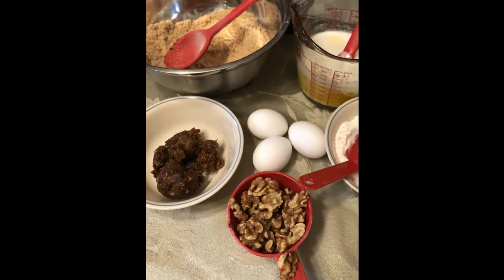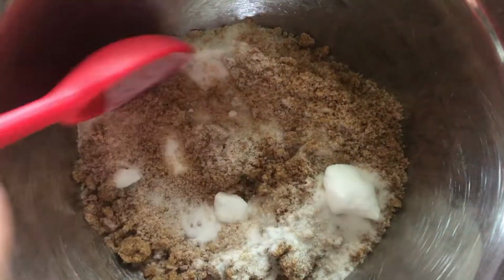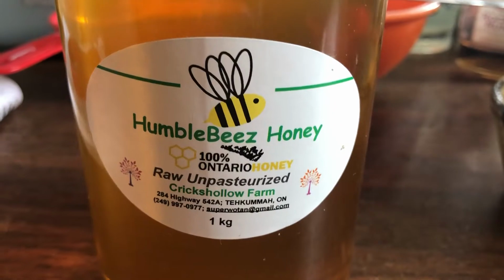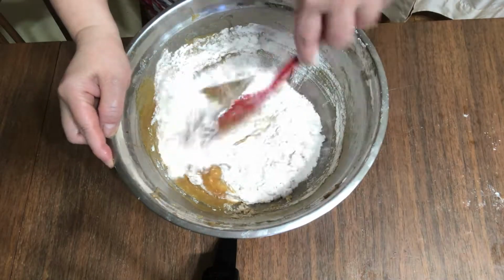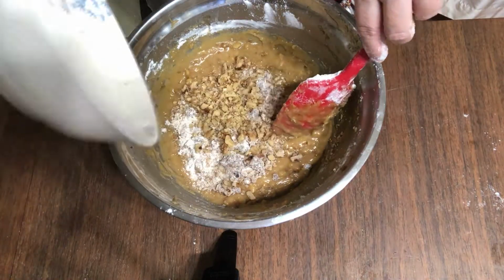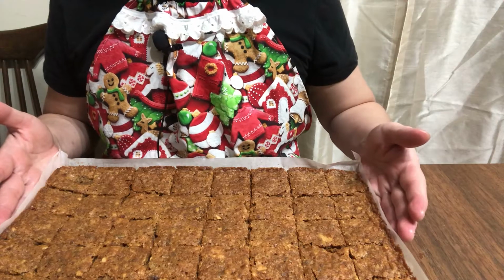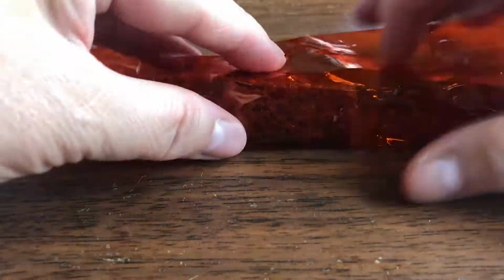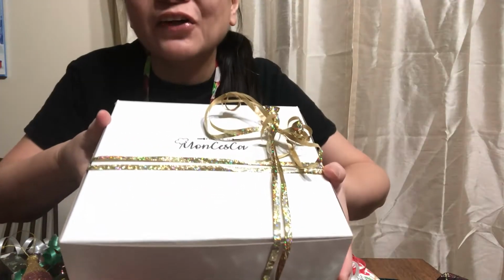How to Make Heavenly Food for the Gods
This is the final video for our Christmas Series. Food for the Gods is an ambrosia-like sweet Filipino holiday treat made with walnuts and dates.

Try them both to see which will be your favorite!